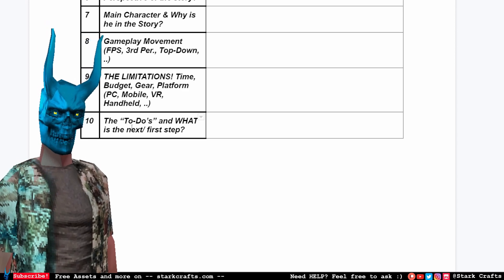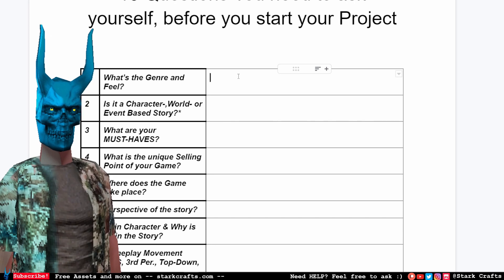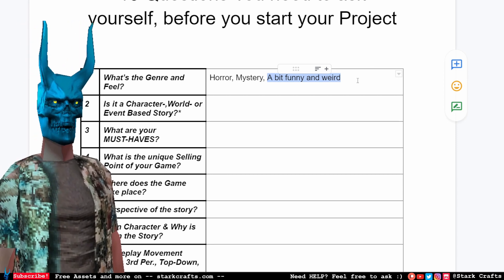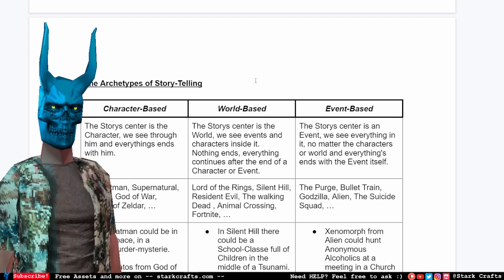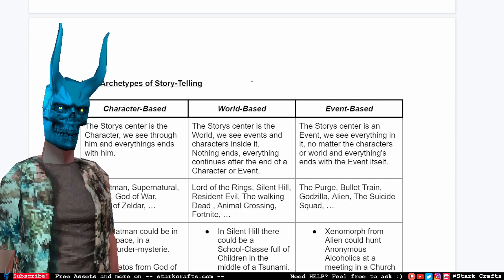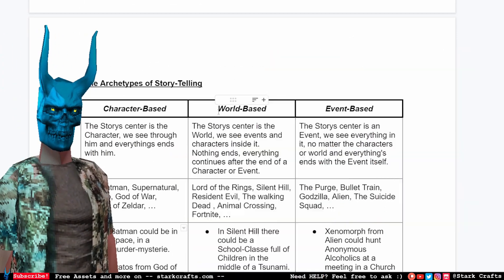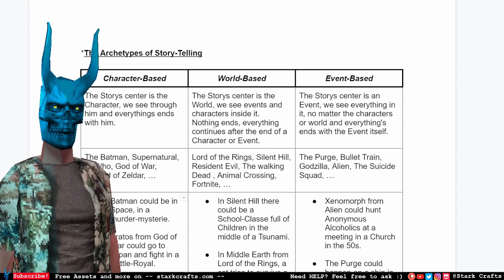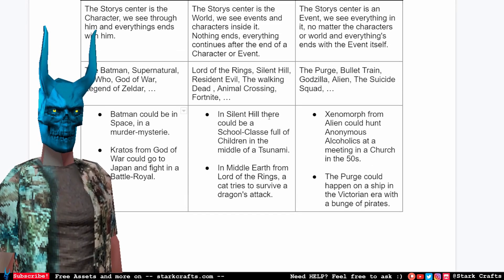10 Question to make YOUR FIRST GAME | PS1 Style Game Tutorial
The First video in a new Blender and Unreal Tutorial Series in which we will make a PS1 Style Horror Game from scratch. Perfect for Beginner!

0:00 Intro
0:44 What are the 10 Questions?
3:10 Question 1
3:55 Question 2
8:54 Question 3
9:25 Question 4
10:20 Question 5
10:36 Question 6
11:02 Question 7
11:53 Question 8
13:23 Question 9
14:57 Question 10
17:11 Outro